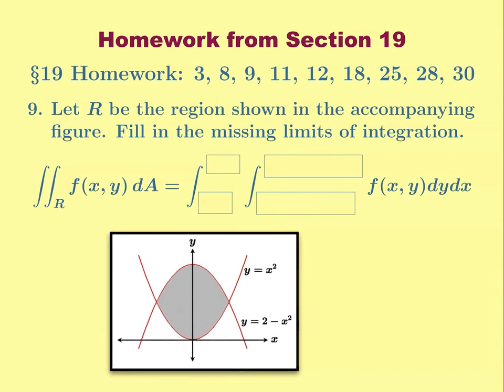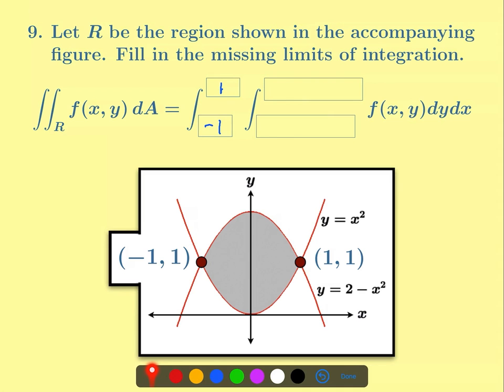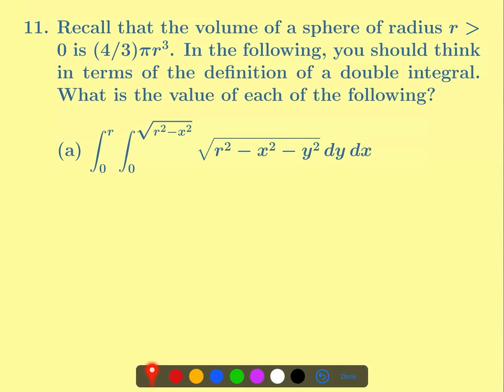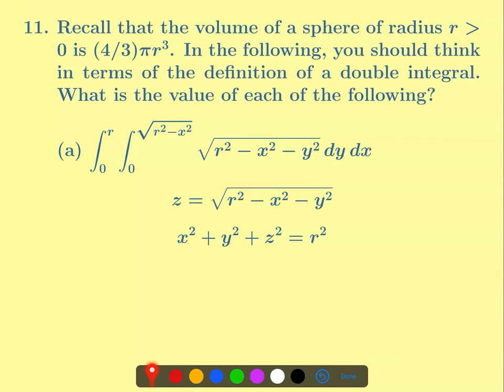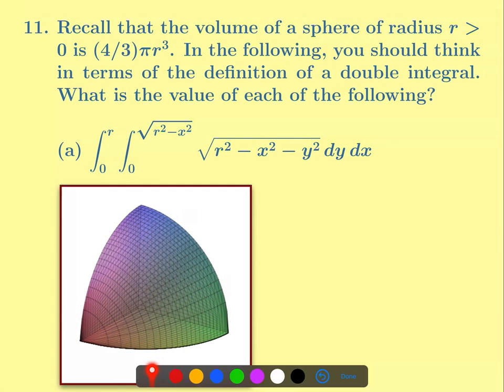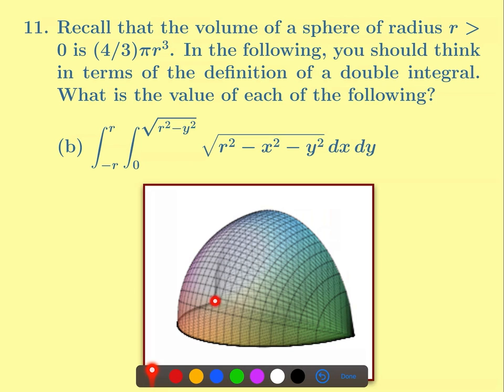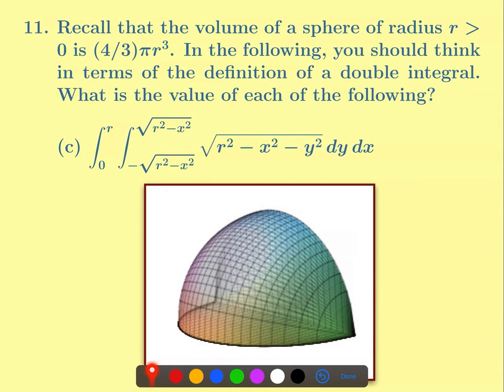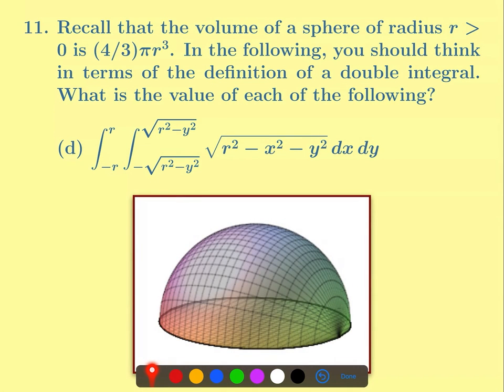Problems 9 and 11 from Homework 19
This is me working through two exercises (examples) of double integrals over non-rectangular regions.